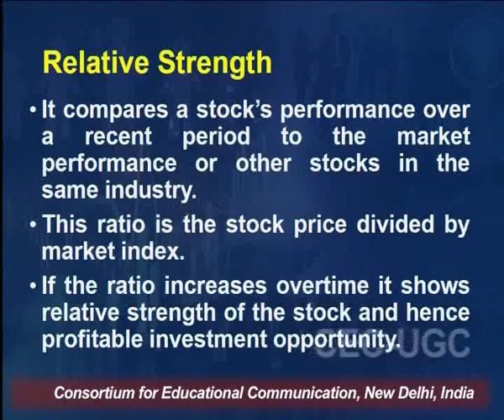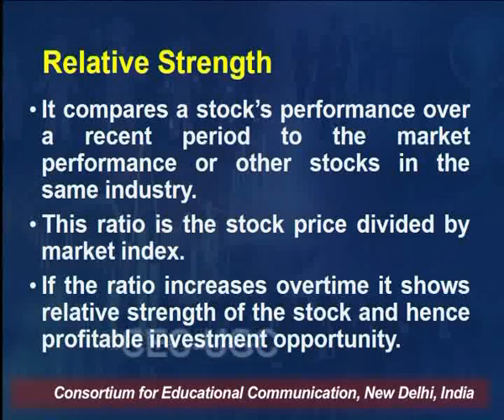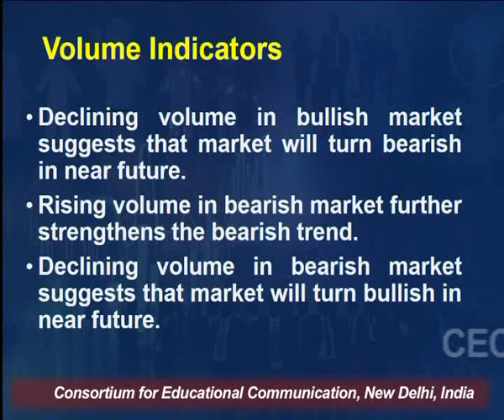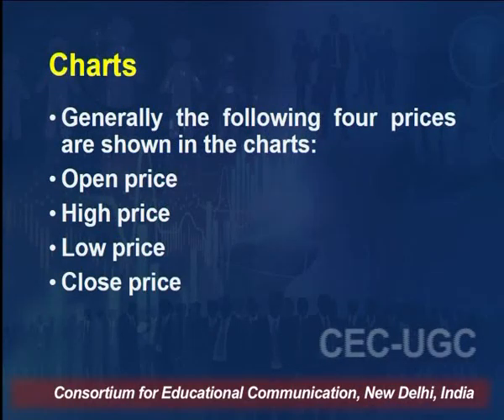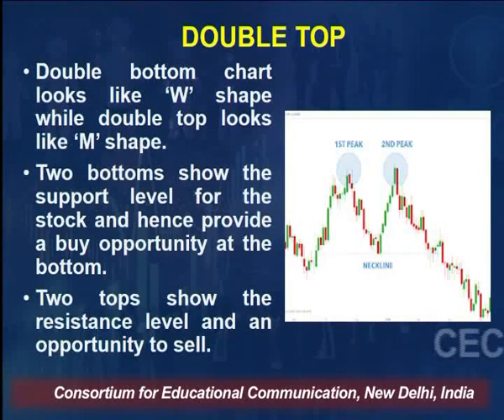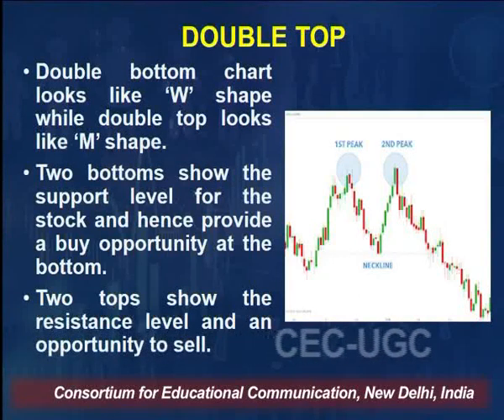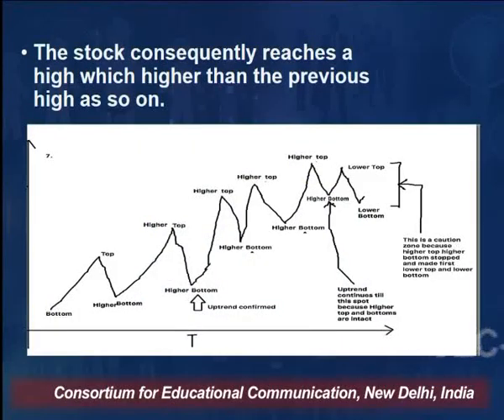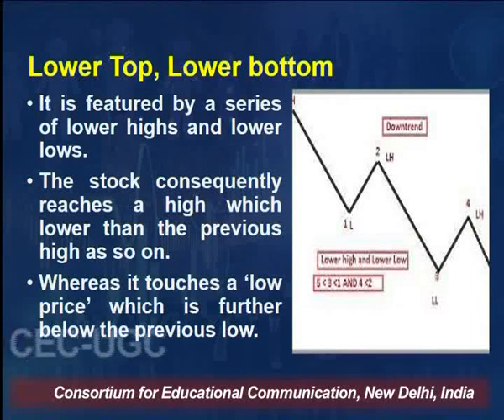Technical Analysis (Stock Indicators) - III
This Lecture talks about Technical Analysis (Stock Indicators) - III.